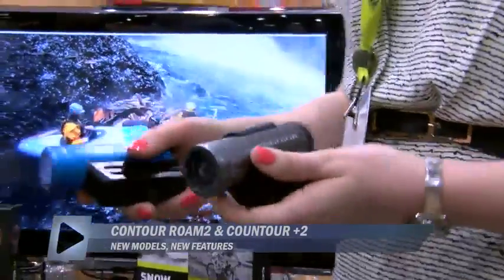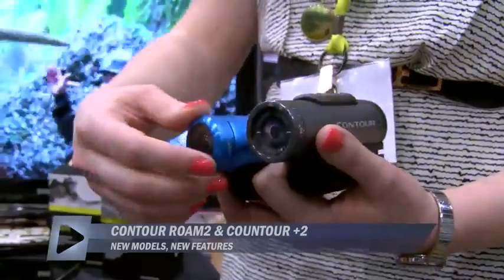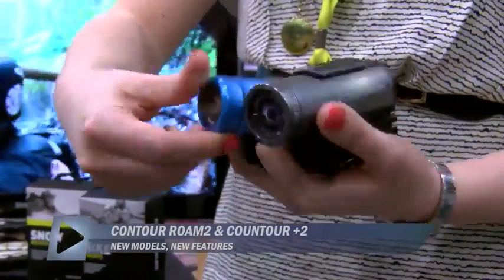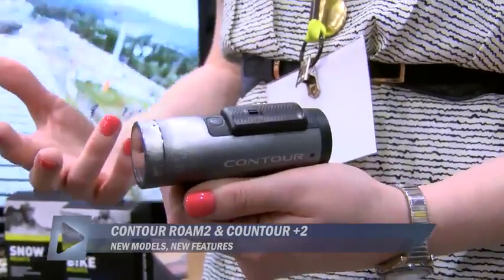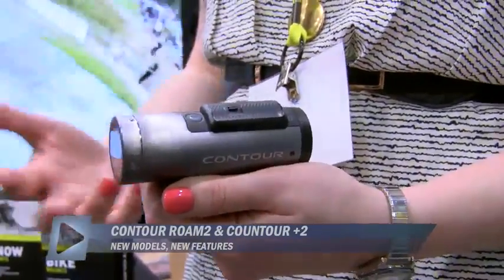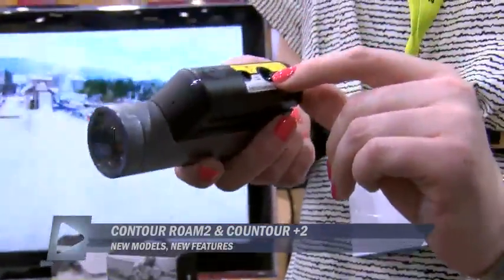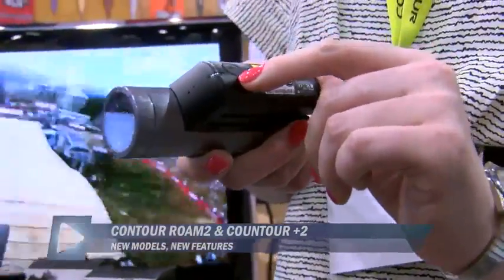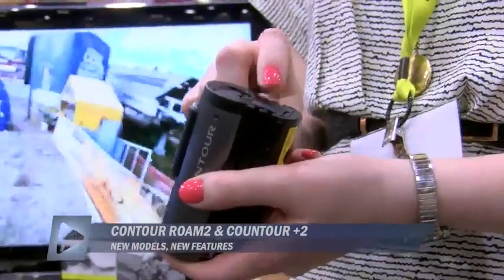CES 2013 CONTOUR ROAM2 & CONTOUR+2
You can find information about photography and cameras. Also you have chance to improve your photographer skills by watching my channel:)